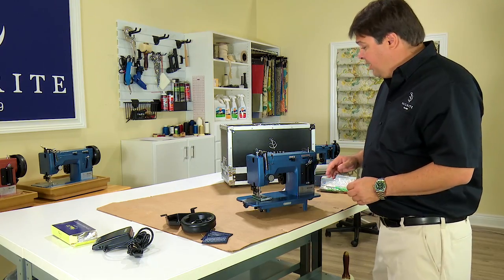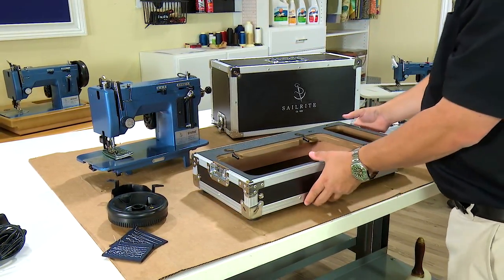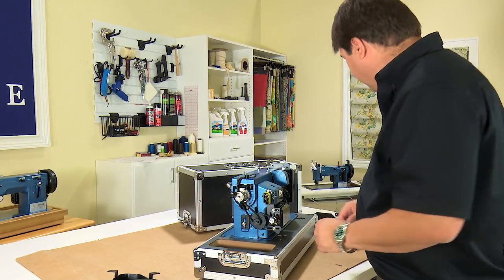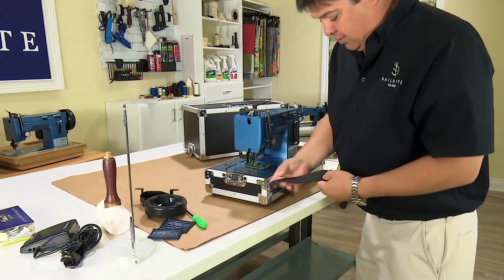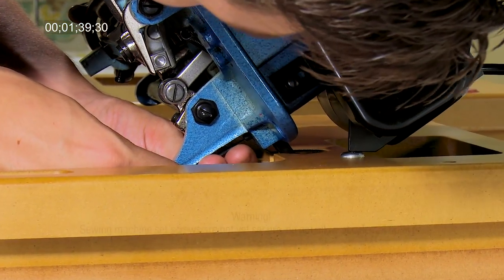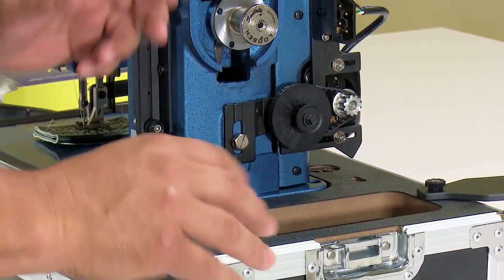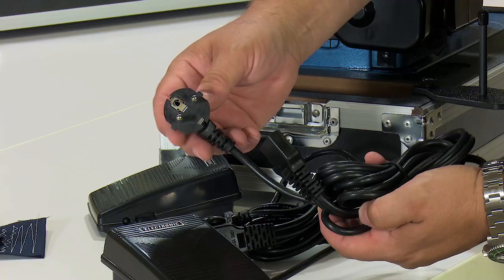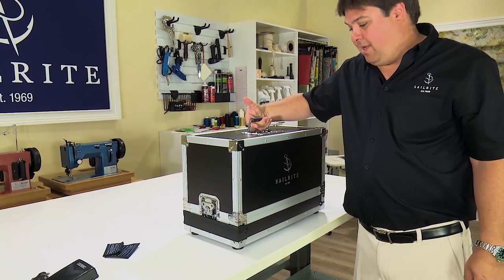Machine Assembly of Your New Sailrite Ultrafeed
Follow along as we walk through all the steps to assemble your Ultrafeed Sewing Machine. After assembly you’ll be ready to sew!

Interested in the Ultrafeed Sewing Machine?